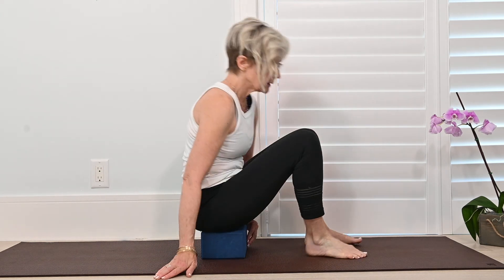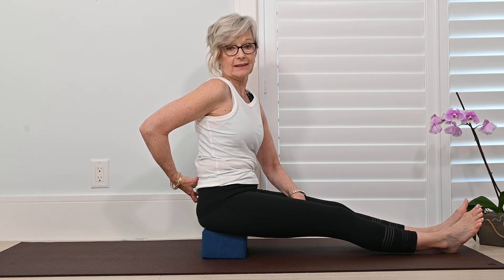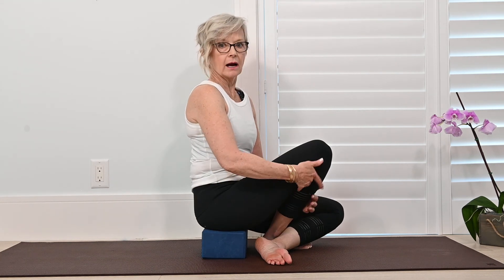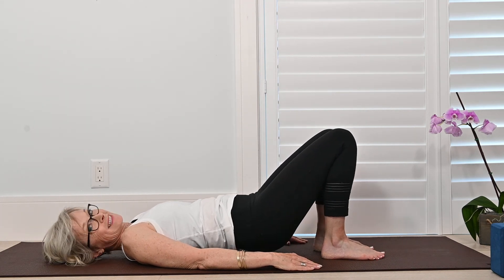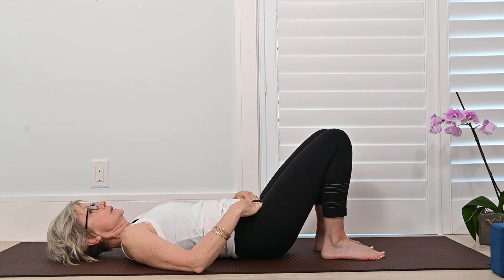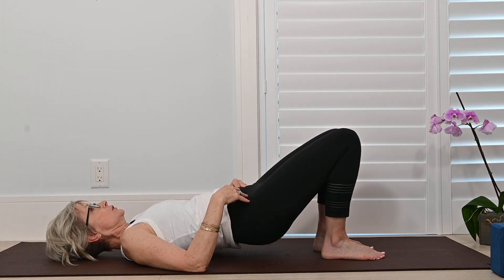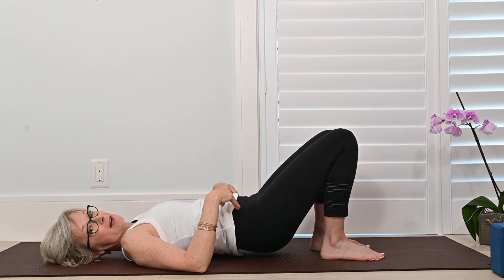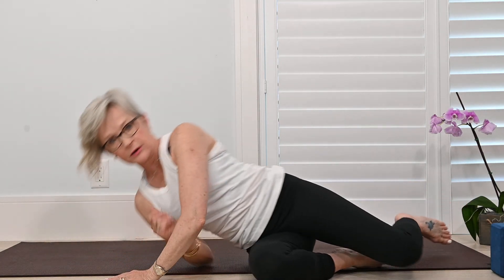Sitting and back pain, part 2